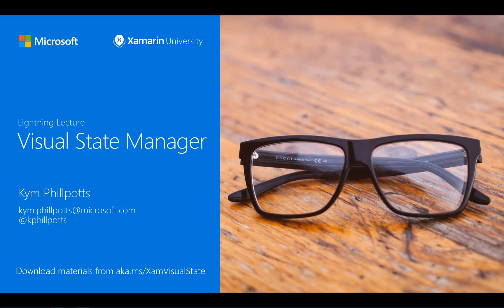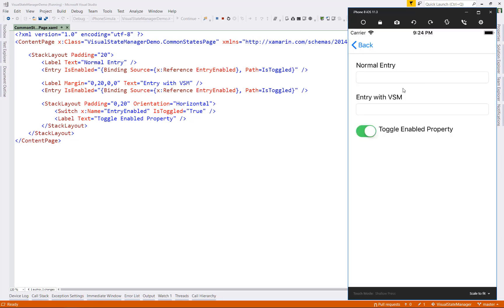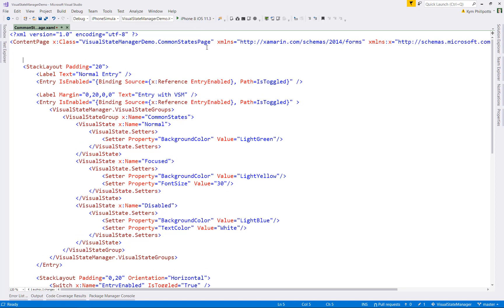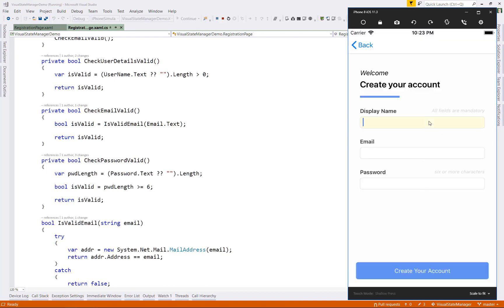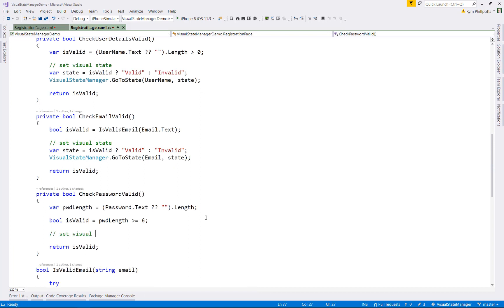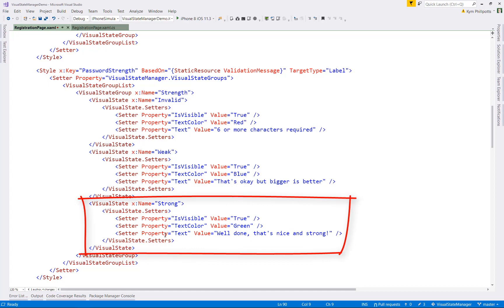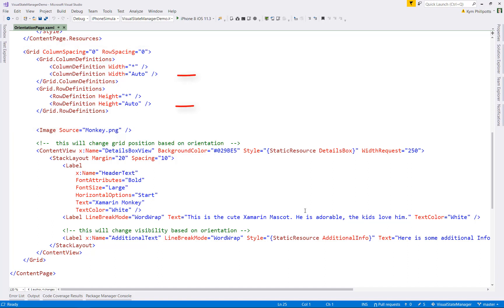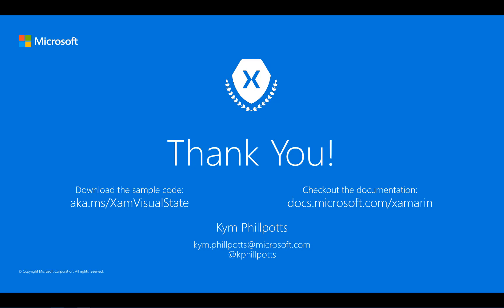Xamarin.Forms 3.0 Visual State Manager - Kym Phillpotts - Xamarin University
Xamarin Forms 3.0 includes a new feature called the VisualStateManager.  What is it, and how can you use it to control states for your UI Controls.  In this Lightning Lecture, learn how to use the inbuilt VisualStates to control the look of your controls for Focused, Disabled and Normal States.  In addition, we will see how to create custom VisualStates for form validation messages and even dynamically reorganize your layouts for different sized devices and orientations.